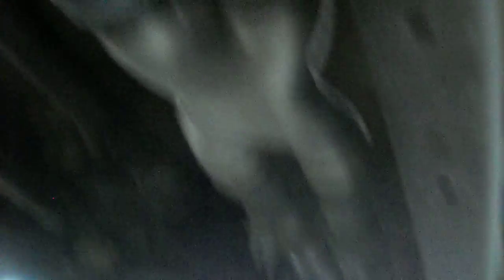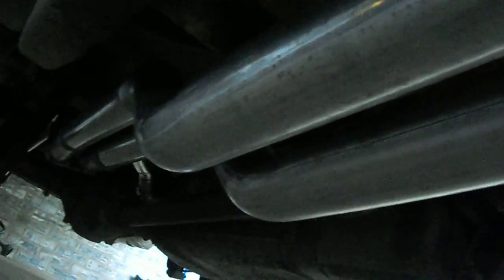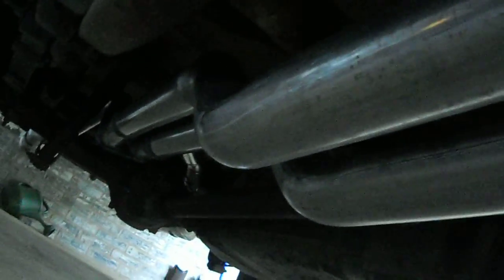2000 silverado 4.8 3 inch exhaust